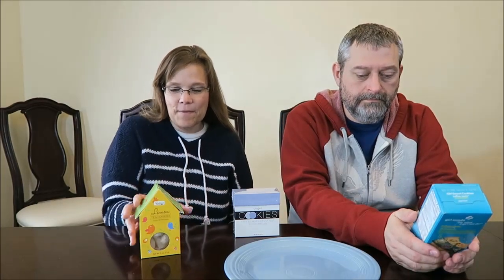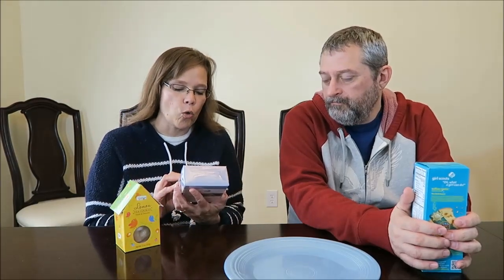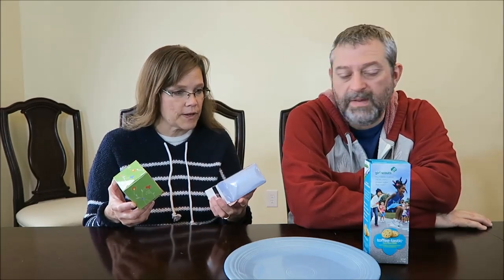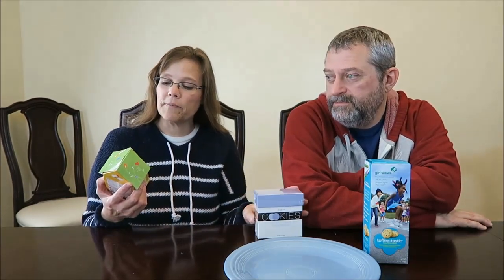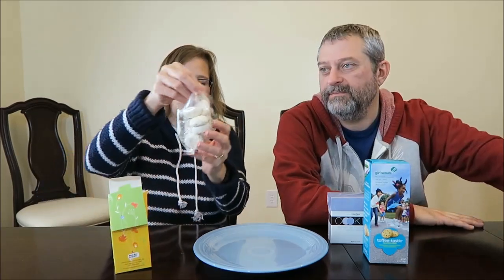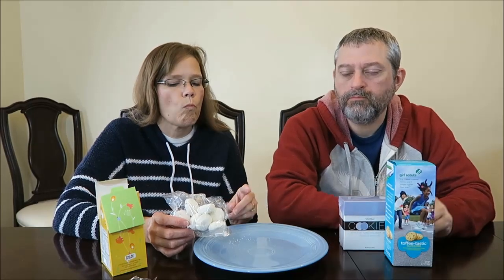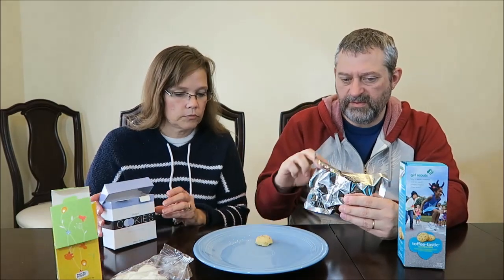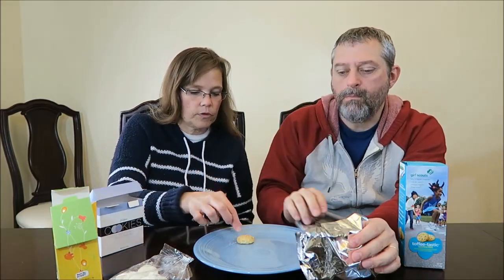Torn Ranch Toffee Macadamia Nut, Girl Scouts Toffee-Tastic, Too Good Gourmet Lemon Tea Cookies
Our friend, Sarah, mailed us another box of treats that she bought in her home state of California. In this video, we will be trying three different cookies: Torn Ranch Toffee Macadamia Nut Shortbread Cookies, Girl Scouts Gluten Free Toffee-Tastic Cookies and Too Good Gourmet Lemon Tea Cookies.
* Torn Ranch Toffee Macadamia Nut Shortbread Cookies 5 cookies (30g) = 150 calories
* Girl Scouts Gluten Free Toffee-Tastic Cookies 2 cookies (28g) = 140 calories
* Too Good Gourmet Lemon Tea Cookies 1 ounce (28g) = 140 calories